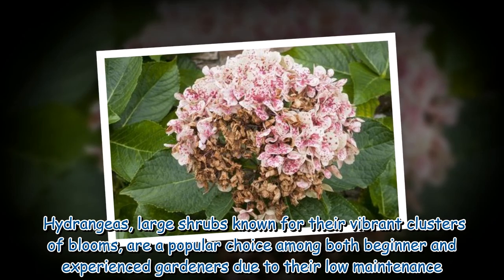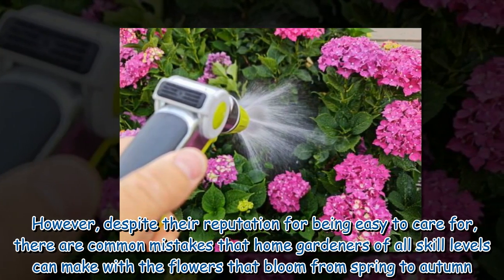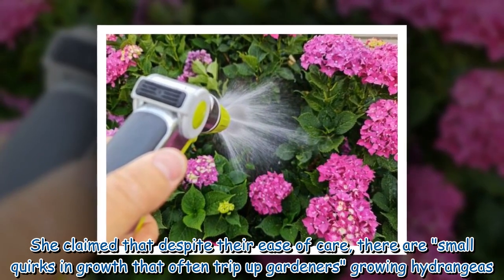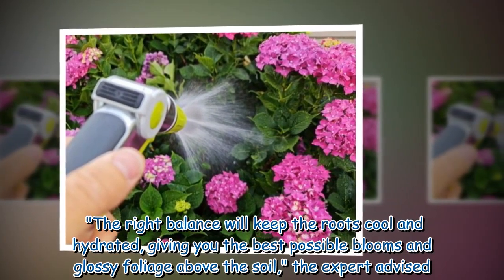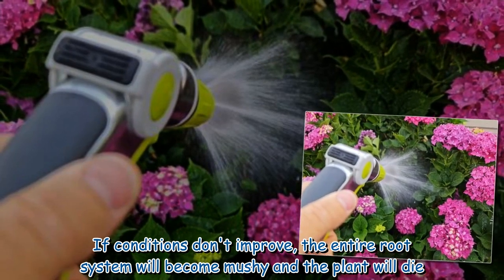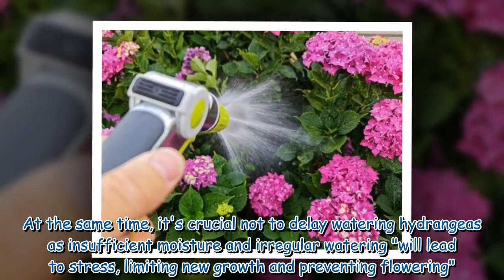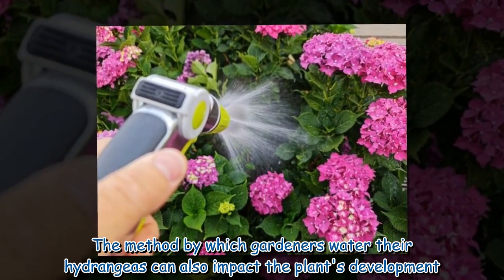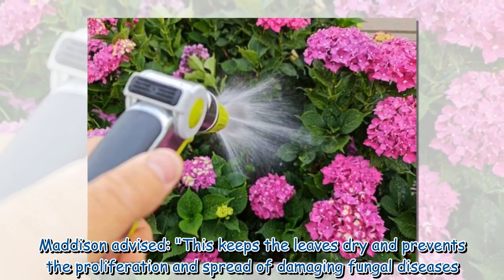Hydrangea expert shares critical watering error that can lead to death of flower